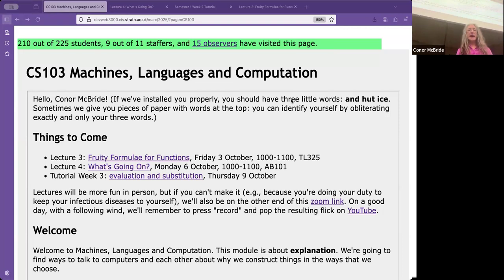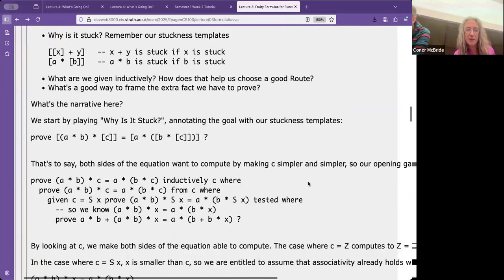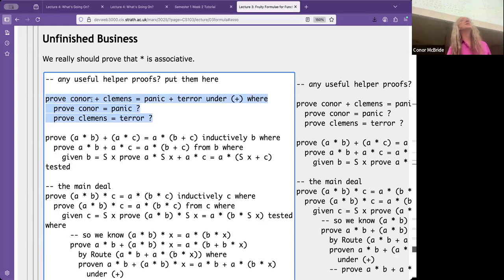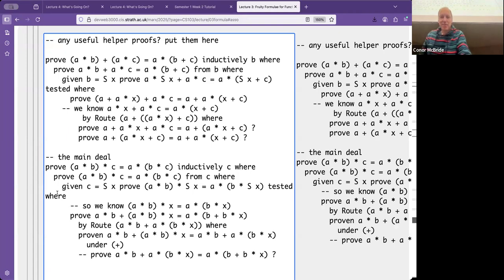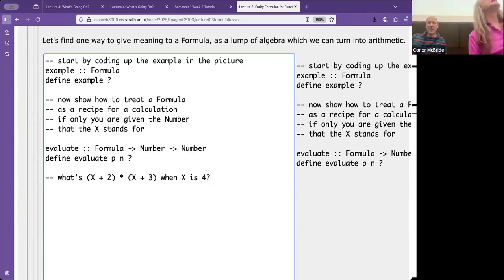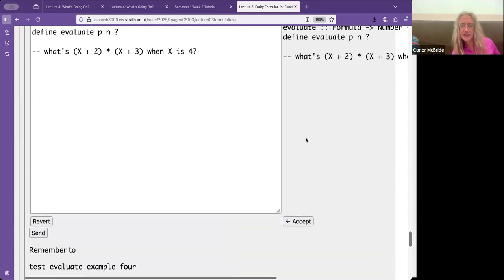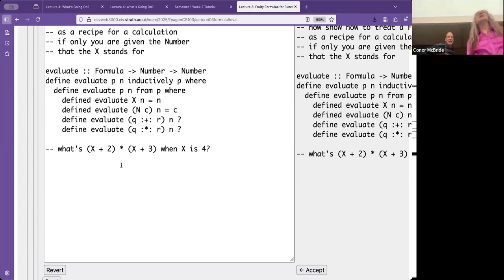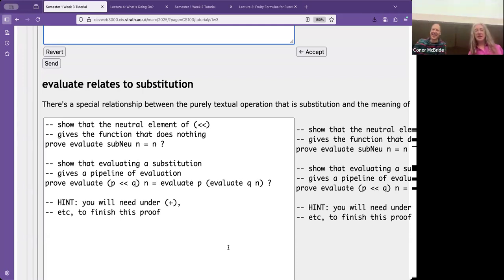CS103 25/26 4. What's Going On?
we finished up leftover stuff from lecture 3